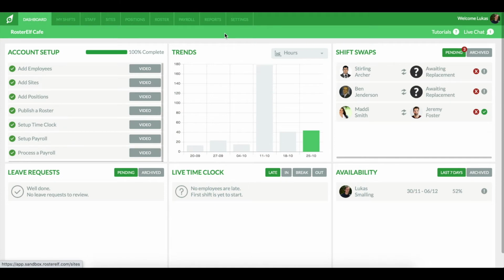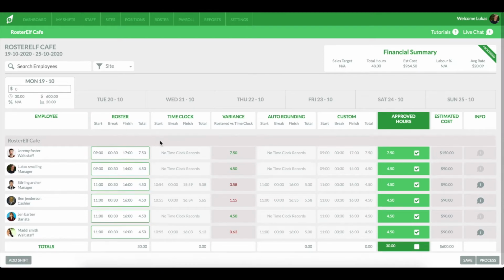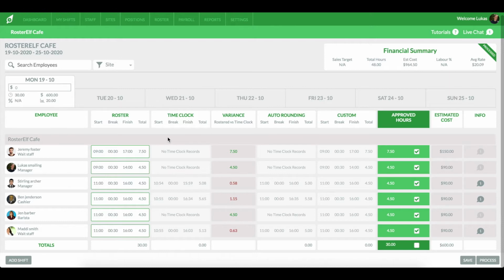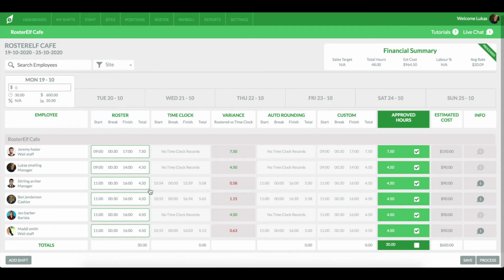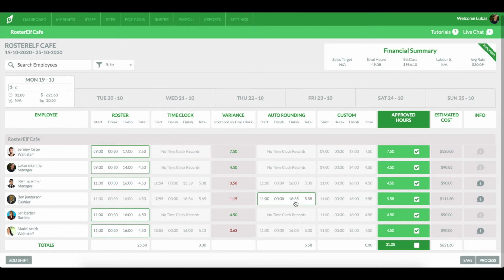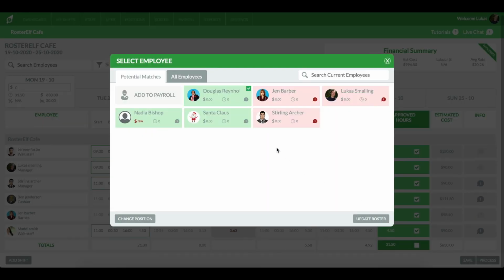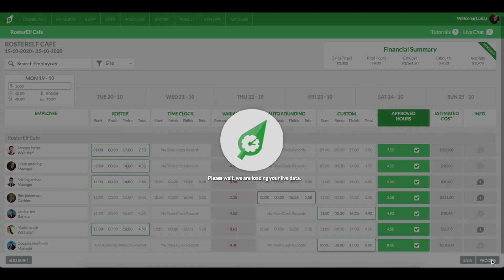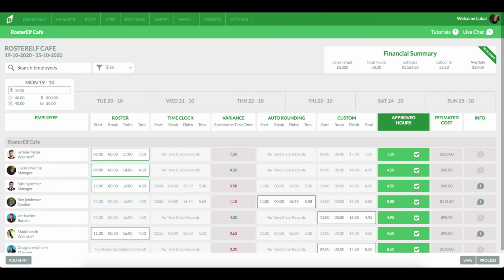RosterElf Payroll Approval Process (step-by-step) || RosterElf Tutorial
In today’s video, we discuss the payroll tab and the payroll approval process in RosterElf when processing payroll for your staff.

More than just an online scheduling software, RosterElf acts as a workforce management tool, allowing you to manage your team all in one place.

Our payroll feature is where you’re able to approve hours worked and export it to your chosen payroll integration with award interpretation automatically calculated.

Having trouble setting up your payroll integration?